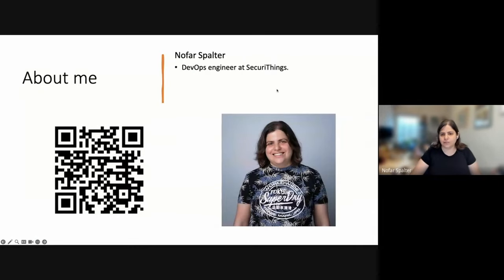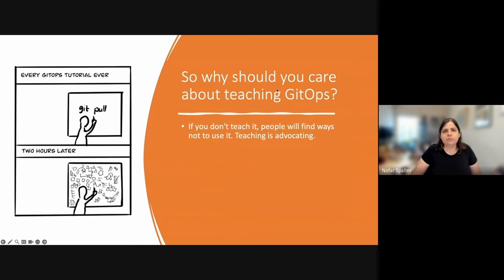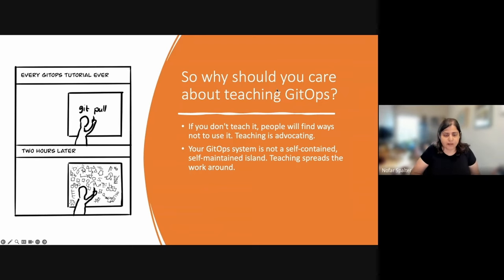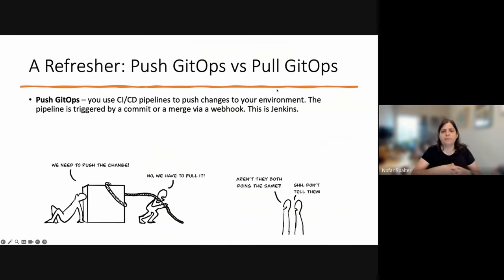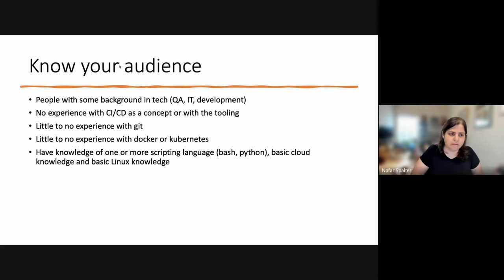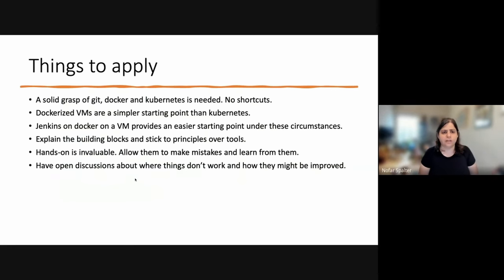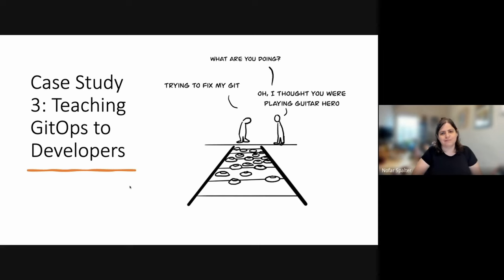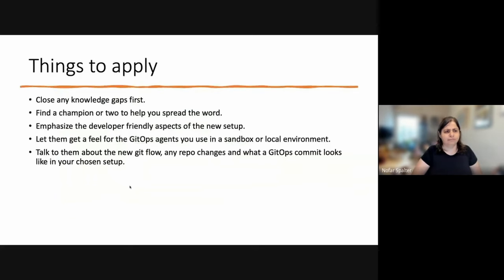Teaching GitOps - Nofar Spalter, SecuriThings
Teaching GitOps to both up and coming DevOps engineers and hardened developers is hard. This talk will go over some of the challenges of teaching the principles behind GitOps as well the tools and flows that make them possible. We will go over the common stumbling blocks that those learning GitOps face, and some tips on how to help them avoid them. Now that you've chosen the best tools and the best GitOps flow for you, it's time learn how you can teach them to your teams.